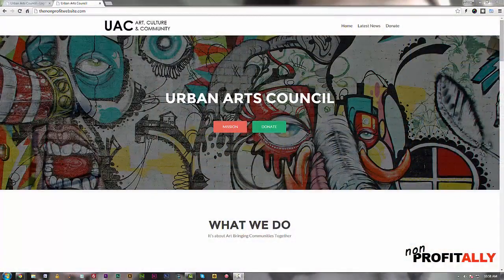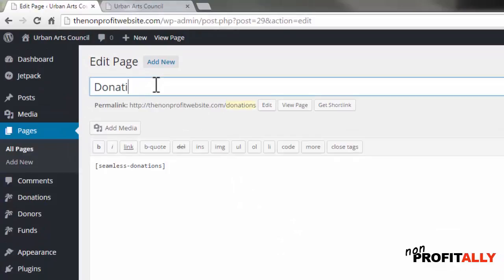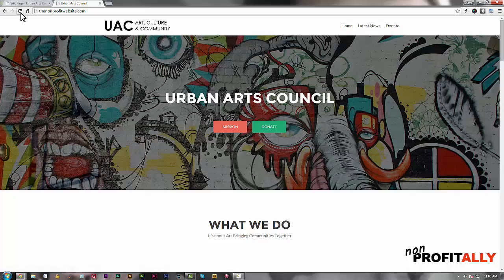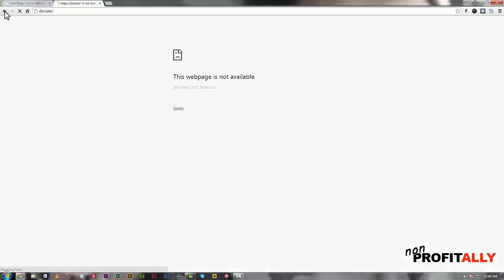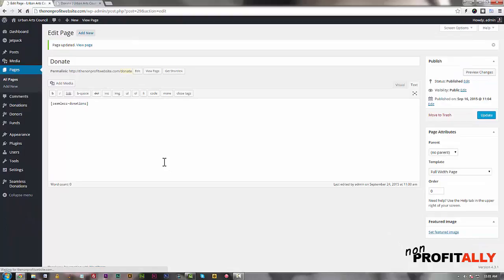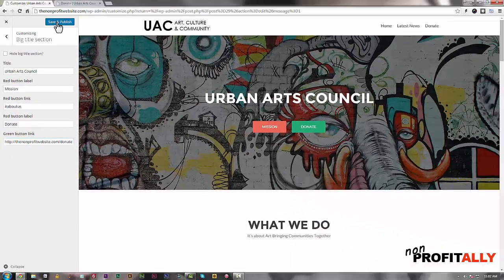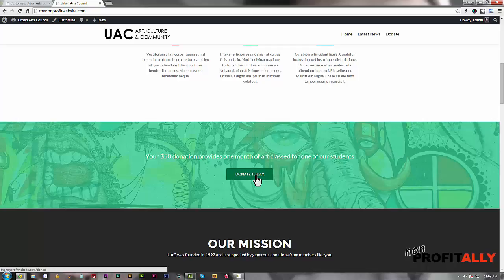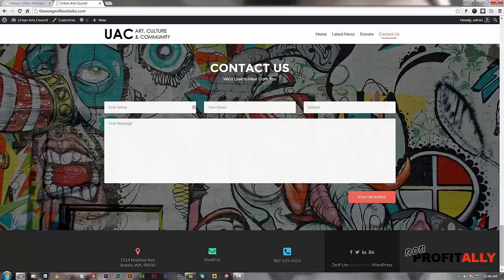WordPress for Nonprofit Websites – Lesson Ten: Tweaks and Tuning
- This is it folks… the last lesson. In this lesson we learn how to change the permalinks of our post and pages. We will also add a “contact” link to our menu.

That’s it folks. You now have a website for your nonprofit that includes a “donation page”! Pretty darn awesome, eh?

So, I would love to see the sites you all made. Please share your website’s URL with us in the comments below.

The example site I am making for this lesson can be viewed